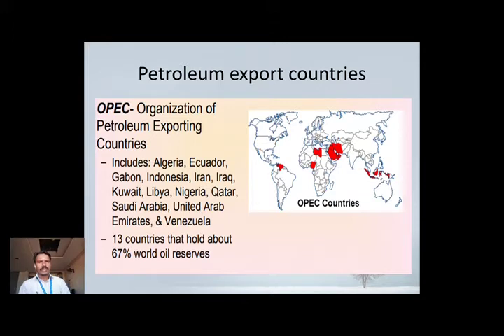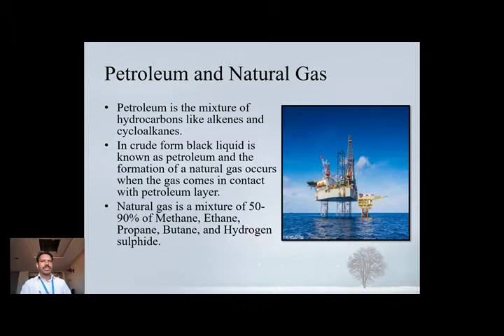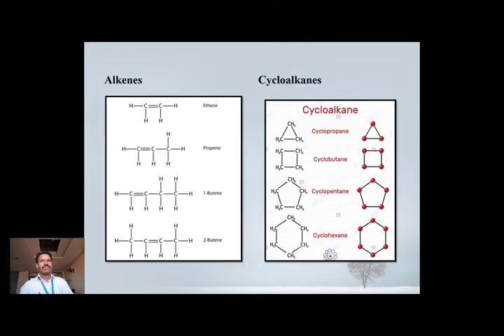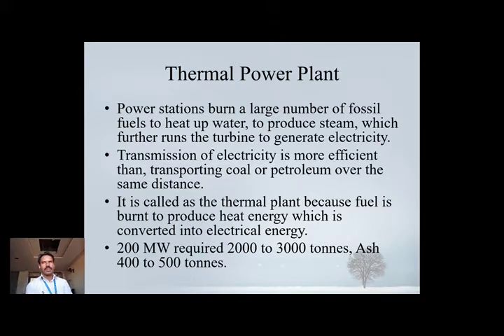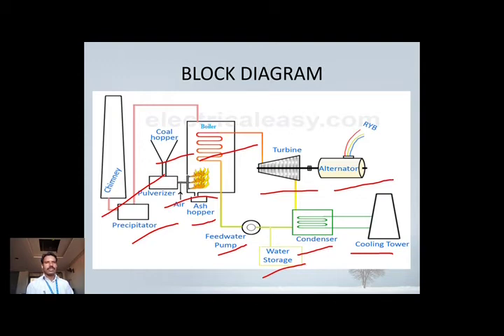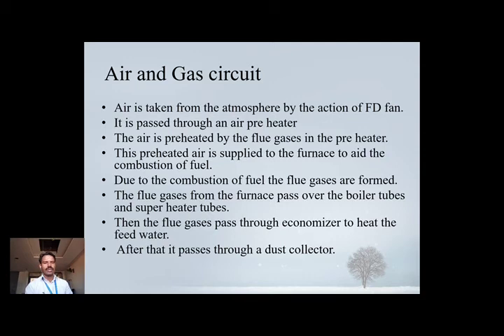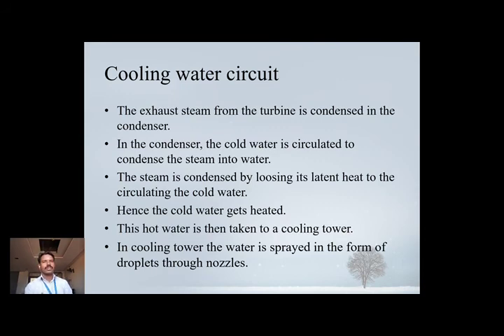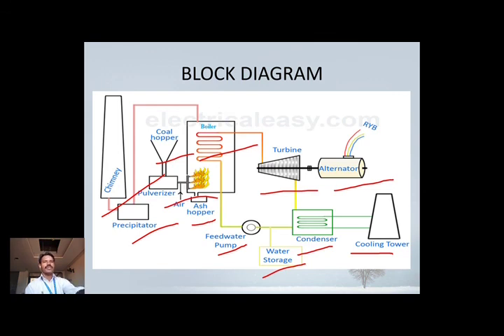Unit 2-Conventional Energy ( Introduction and Thermal power plant)Part 1